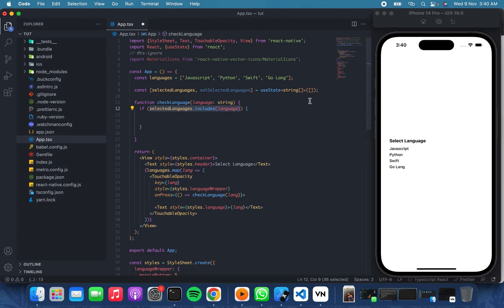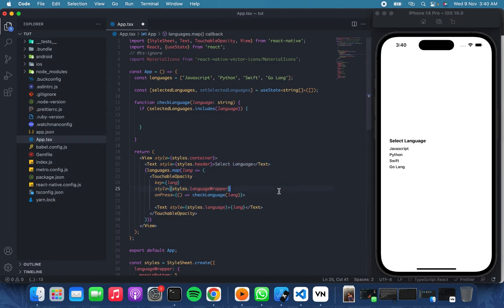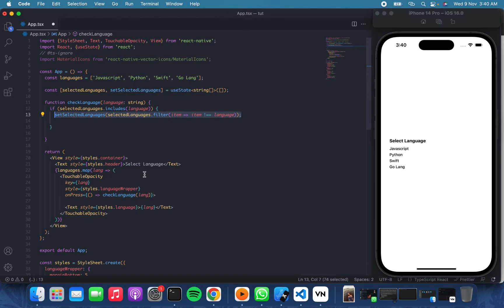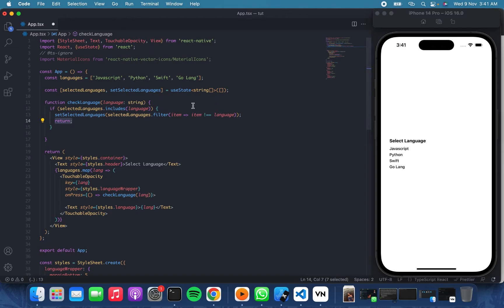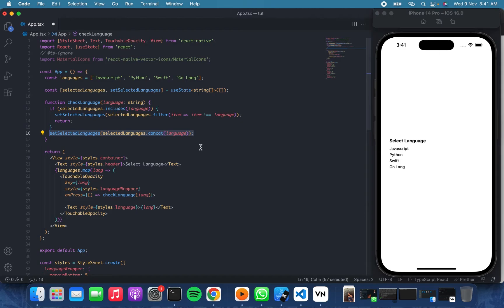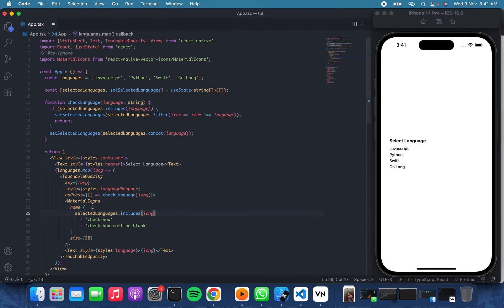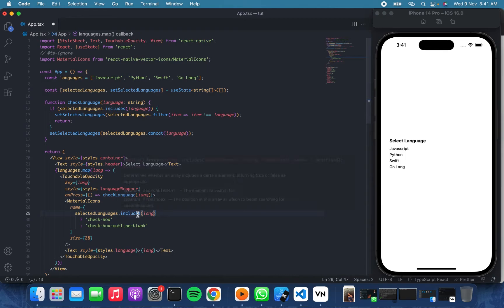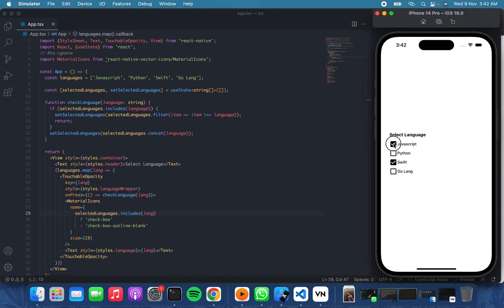Check Box React Native Walkthrough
A walkthrough on how to create a custom check box in react native. Every step explained